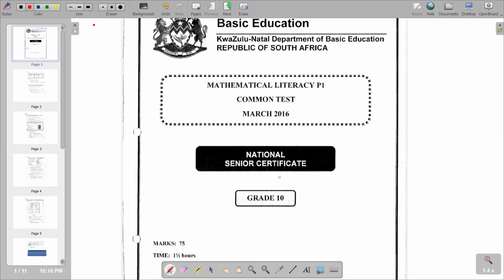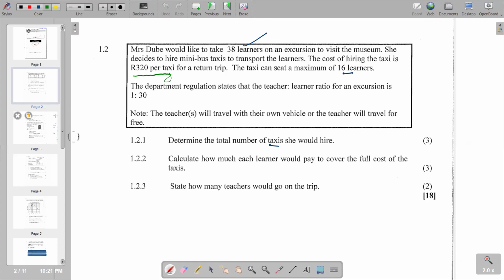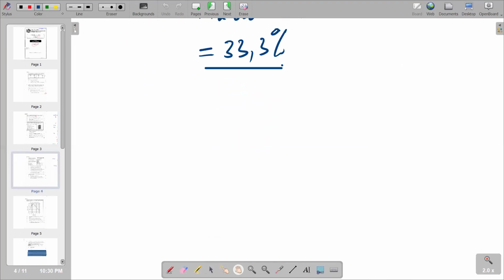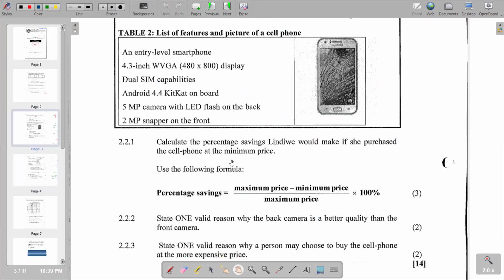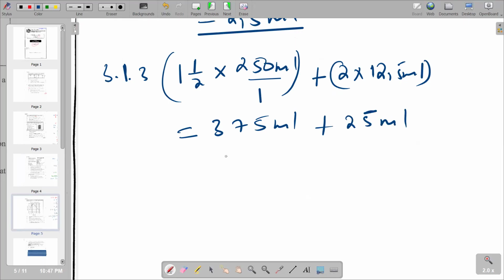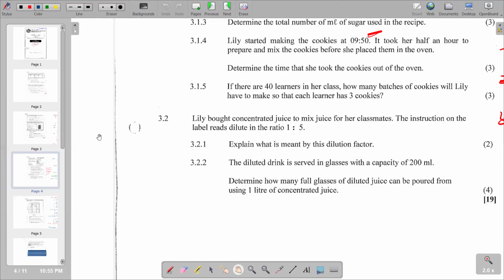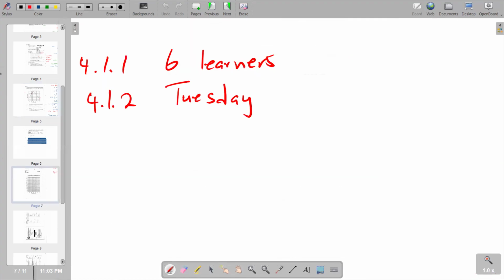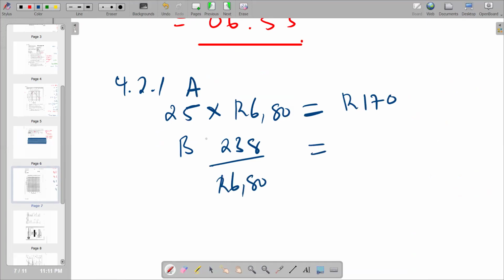GRADE 10 MATHEMATICAL LITERACY FULL MARCH TEST